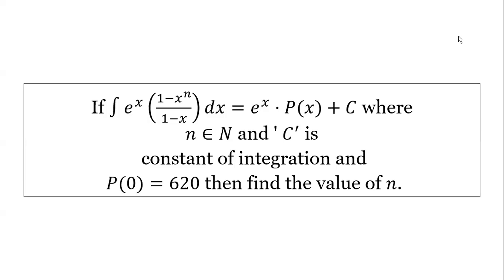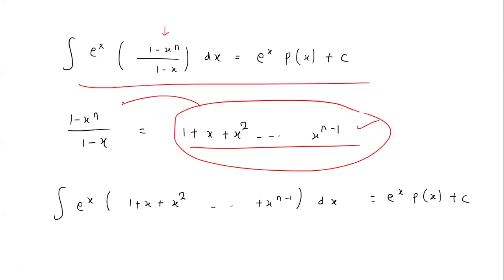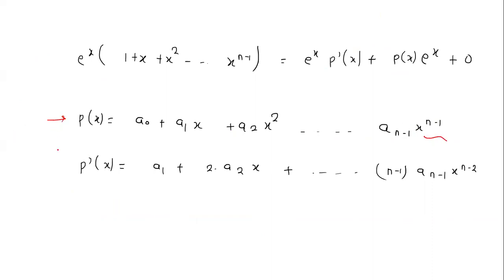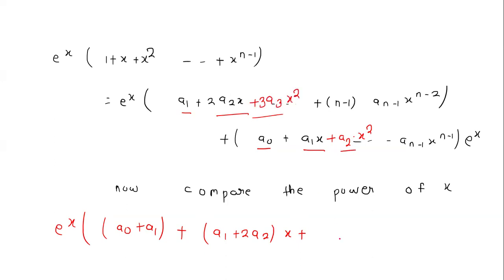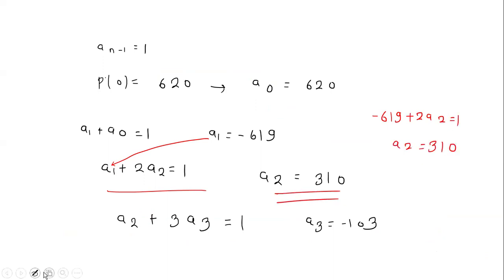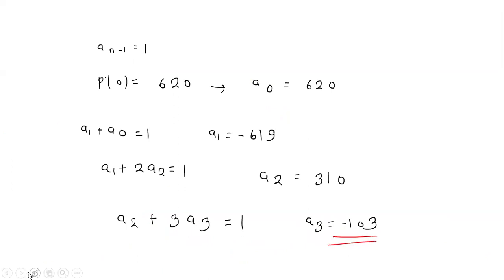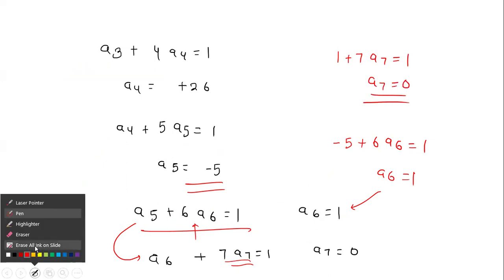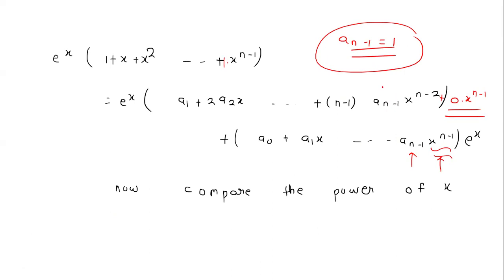JEE ADVANCED TEST SERIES PROBLEM-14